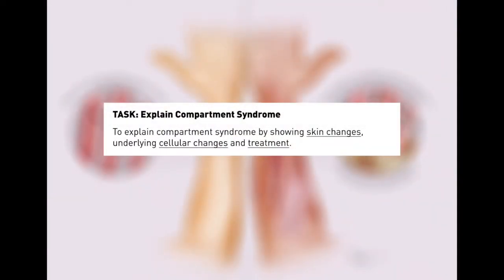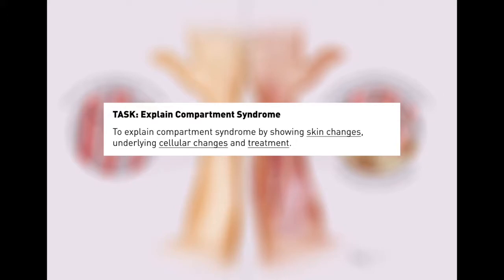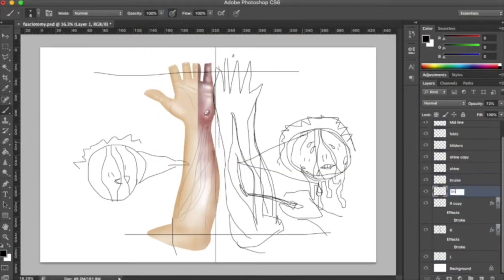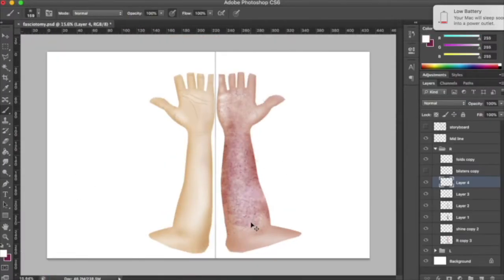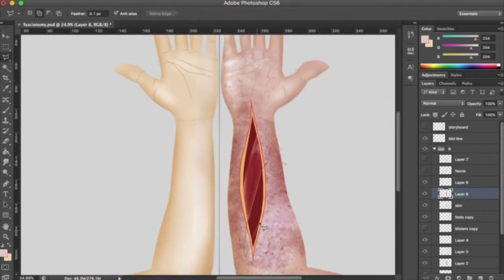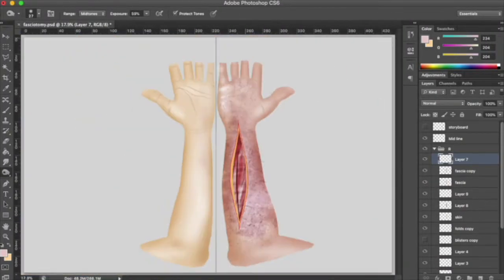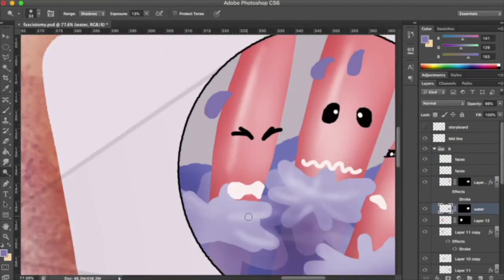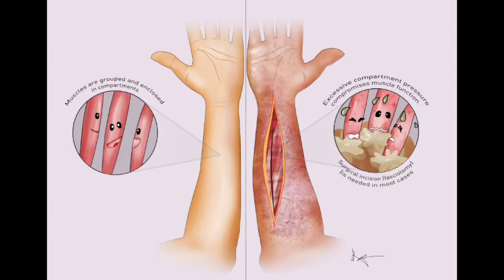How I created this Medical Illustration - Compartment Syndrome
I love to draw and explain medical concepts in simpler ways. In this video, I try to explain the symptoms and treatments for Compartment Syndrome.

I'm Fiona Wong, a medical student from the University of Queensland in Australia.